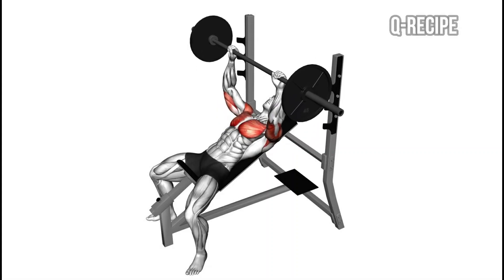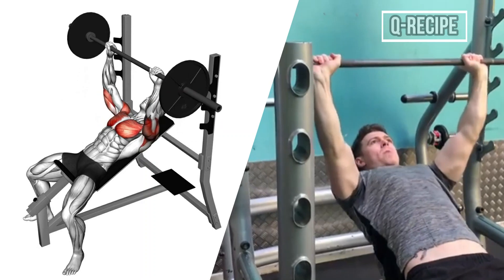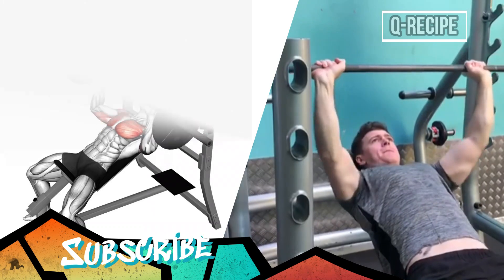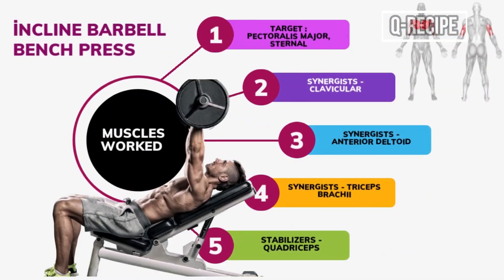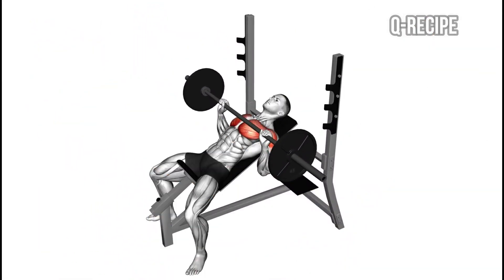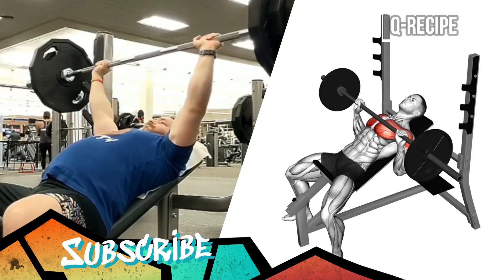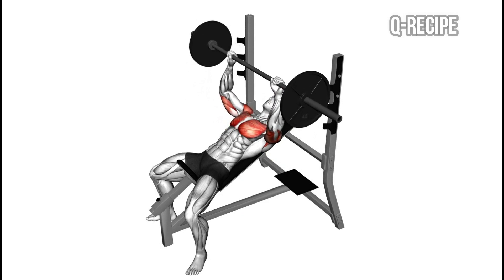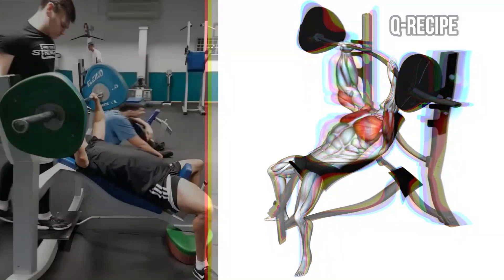INCLINE BARBELL BENCH PRESS for Making Bigger Chest